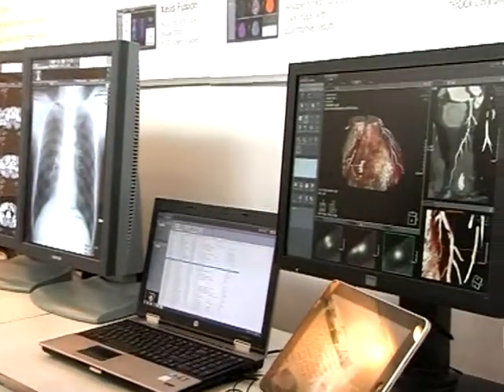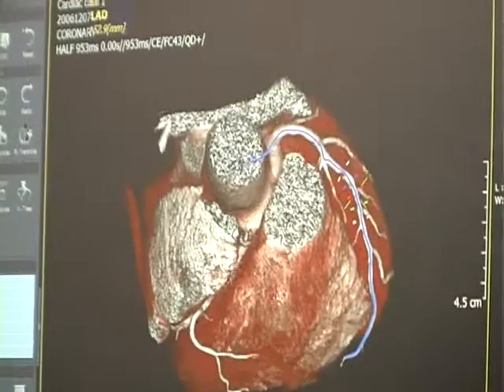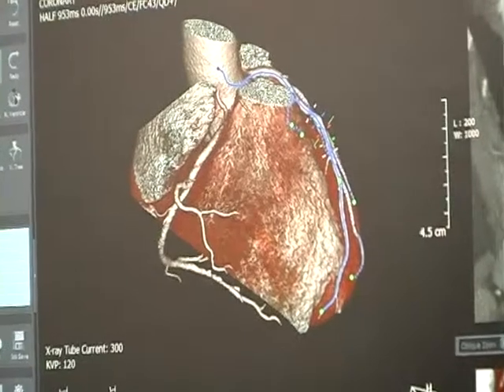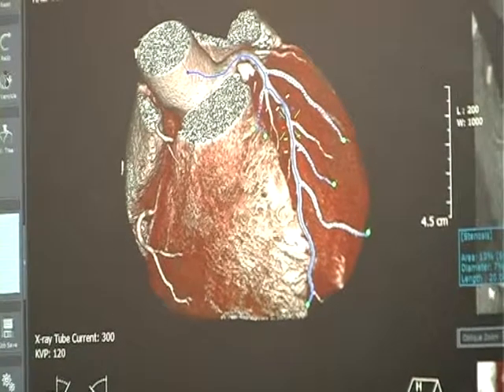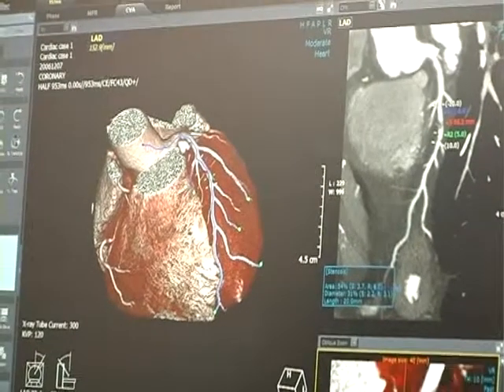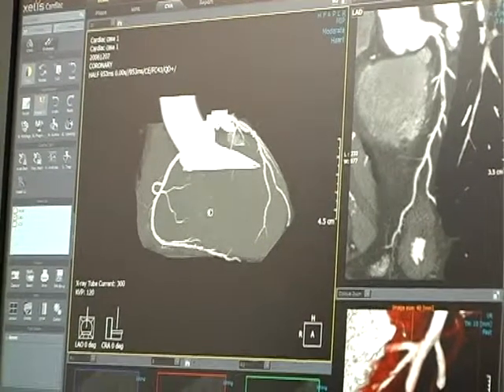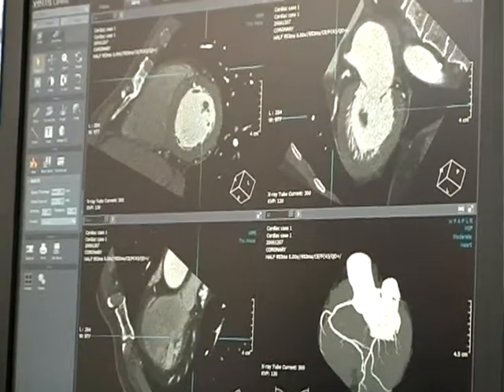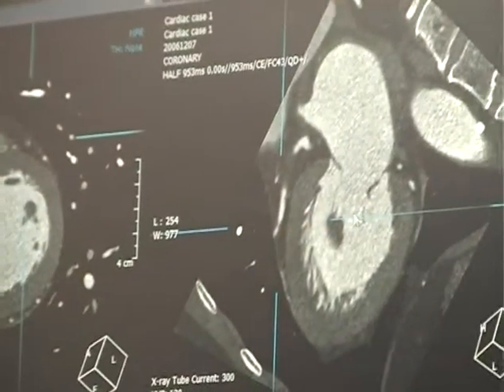Infinity Health Care at 65th IRIA